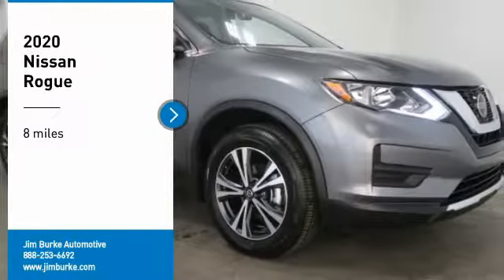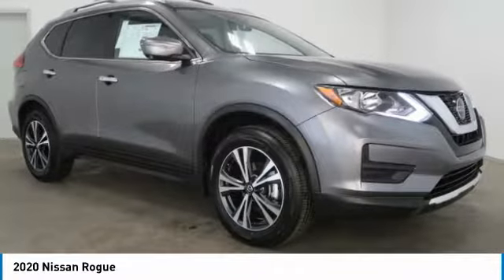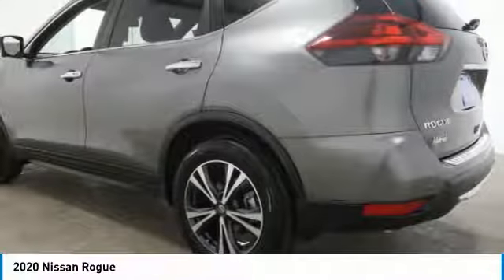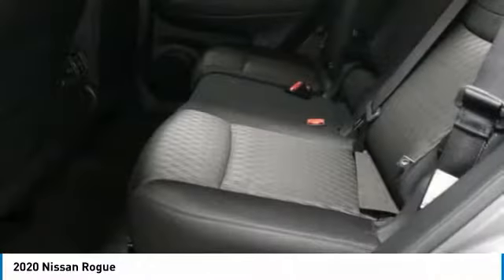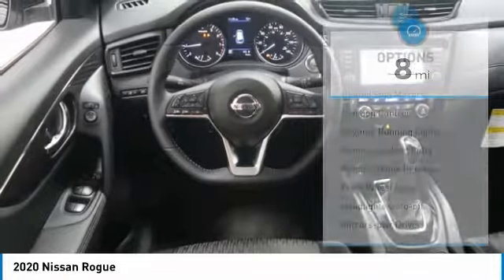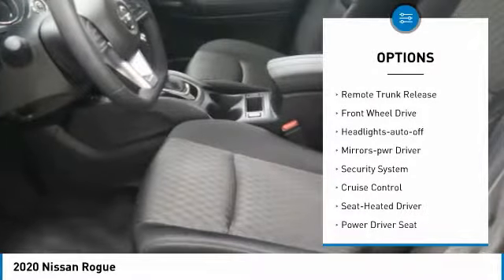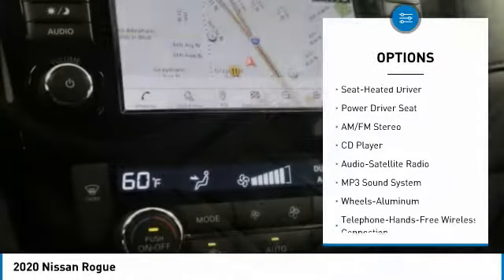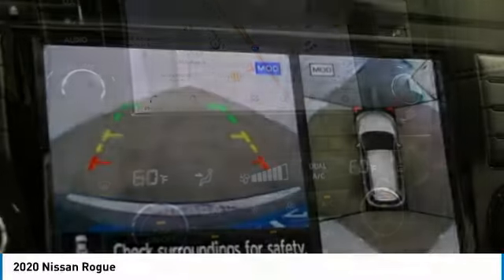2020 Nissan Rogue Birmingham AL NT20123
2020 Nissan Rogue

*Bluetooth* *Fuel Efficient* This 2020 Nissan ROGUE has a sharp Gun Metallic with a Charcoal interior. brbrWhere the Sale Never Ends! Price Protection Promise, FREE Oil Changes & Wiper Blades for LIFE! brbrCall Dealer to confirm availability, and schedule a hassle free Test Drive.